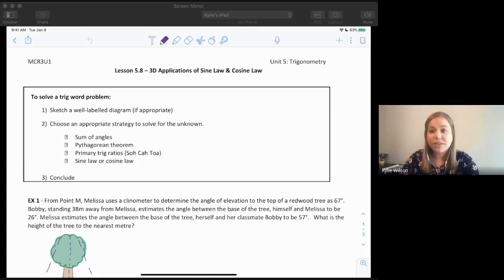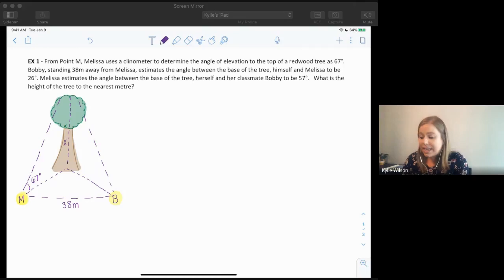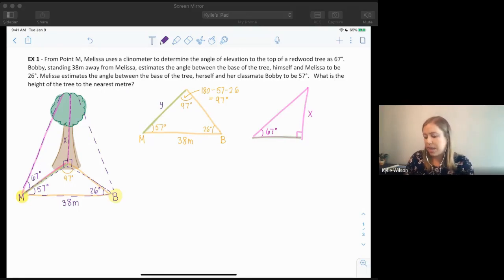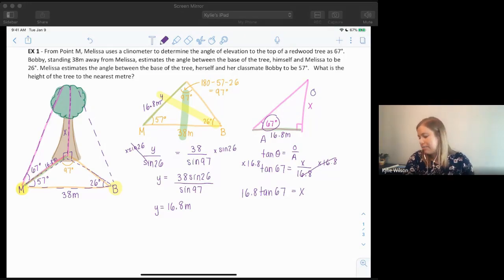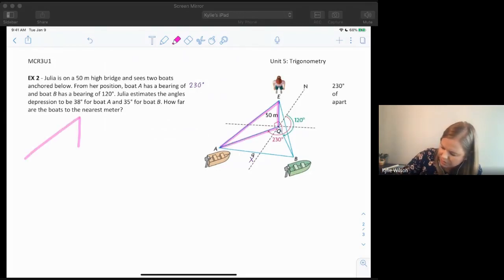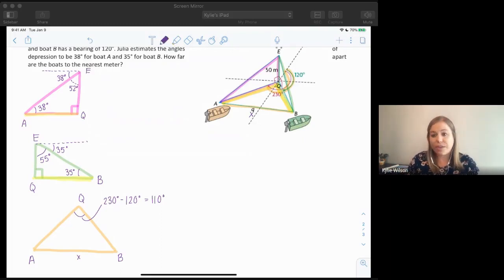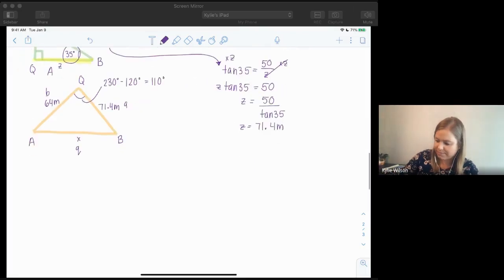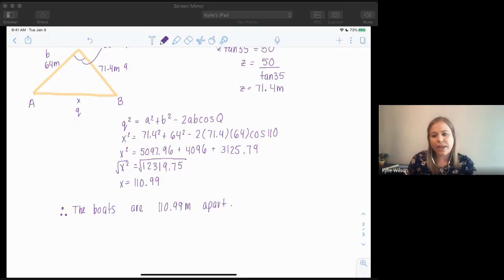L 5.8 3D Trig Word Problems